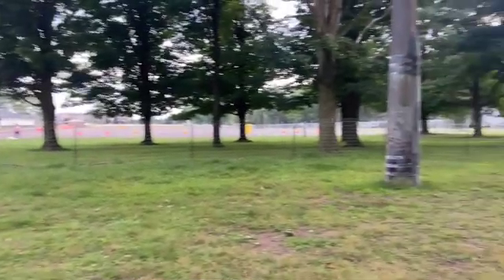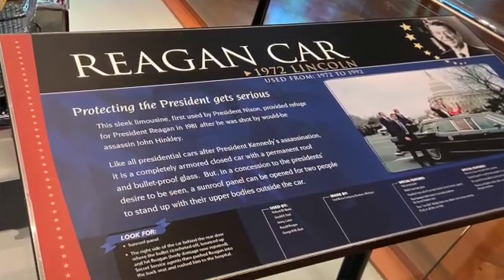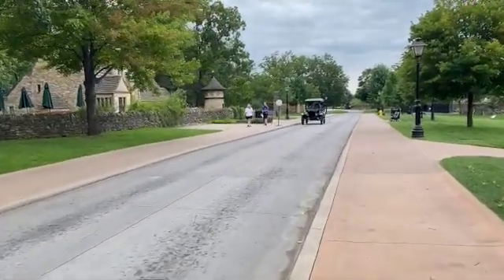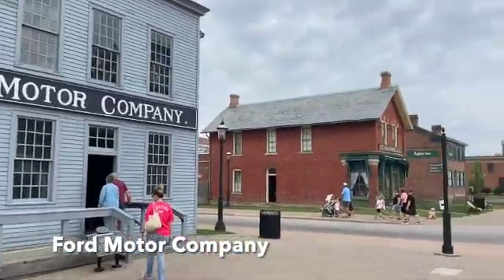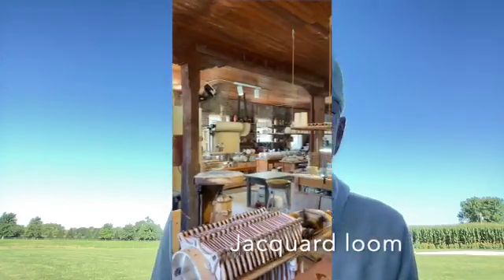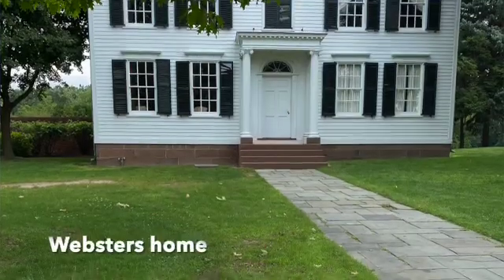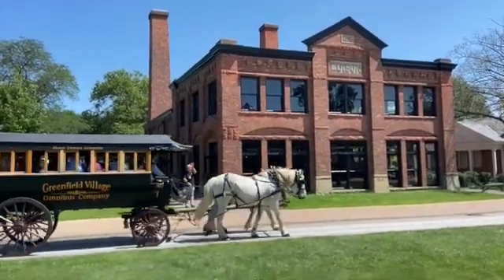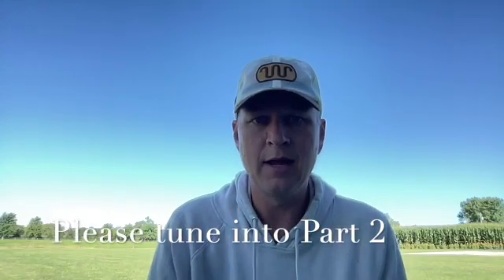Henry Ford Museum Day 1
If you are near the Detroit area, the Henry Ford museum is a MUST SEE.  In this video, as usual I'll share where we stayed in our RV and walk your through Day 1 of the museum visit.  Edisons home, the Wright Brothers home, Henry Fords childhood home and much, much, more!